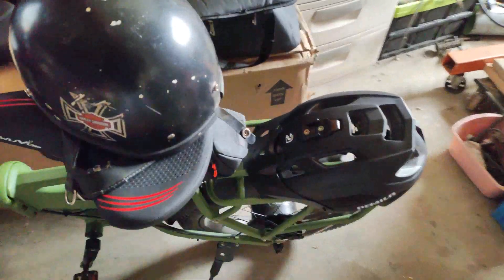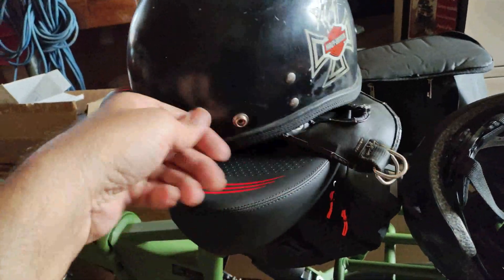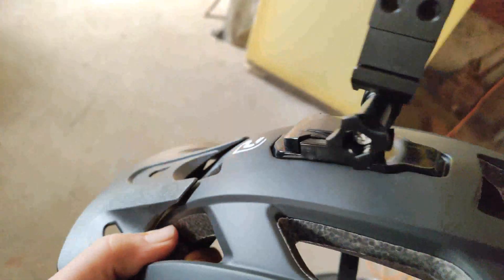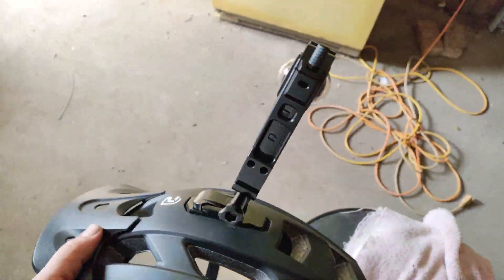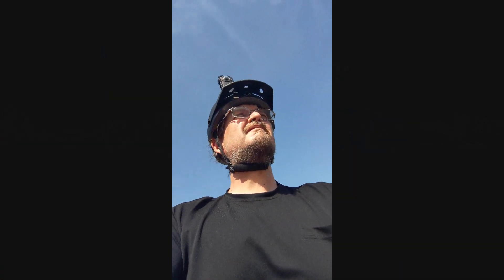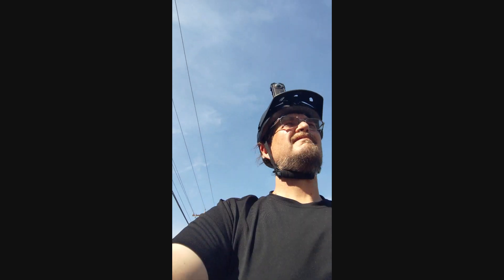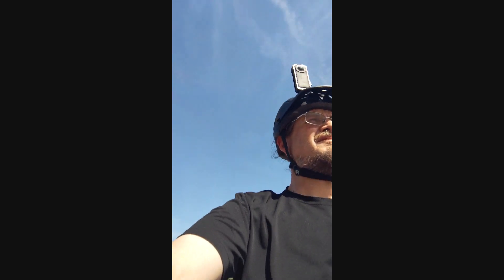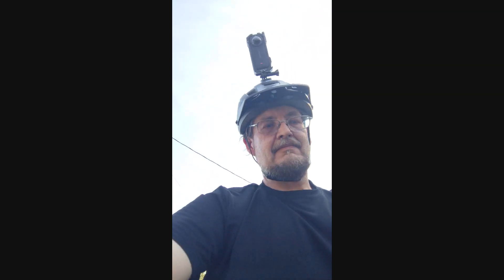Amazon Bike Helmet with Camera Mount - PEMILA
Trying and reviewing a Amazon Bike Helmet with Camera Mount - PEMILA